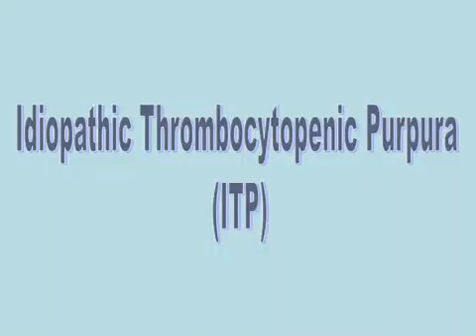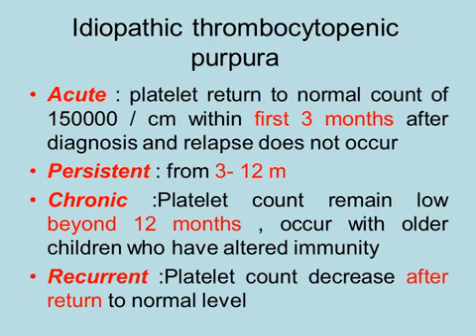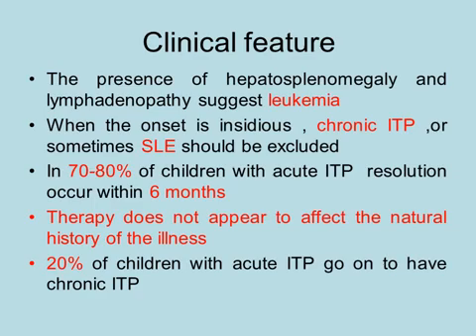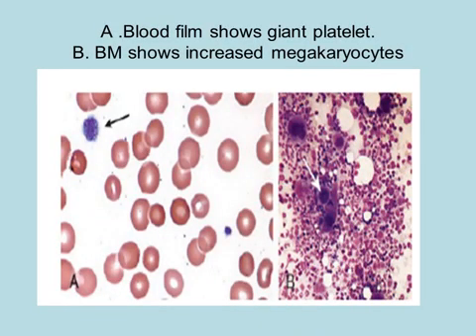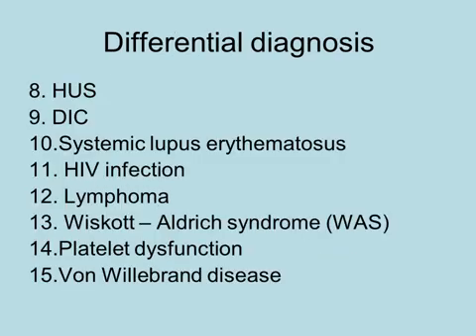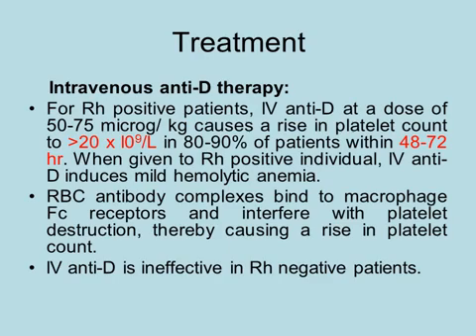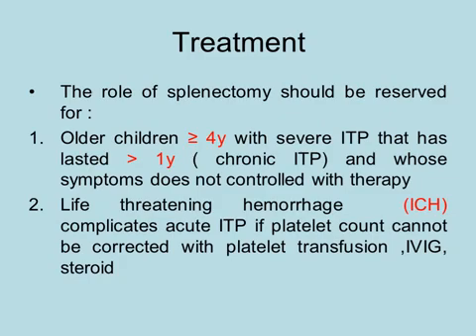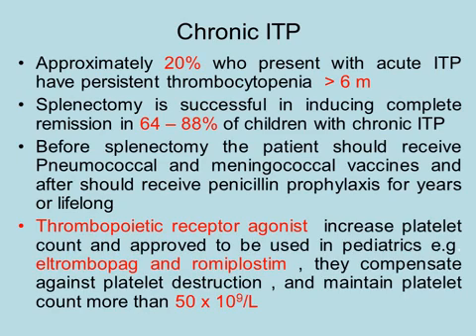ITP wmv L8